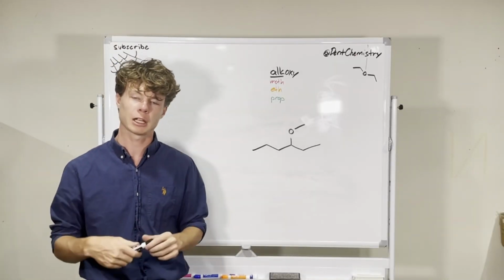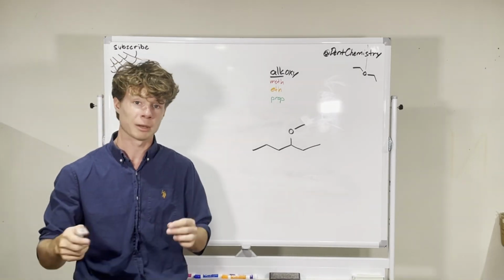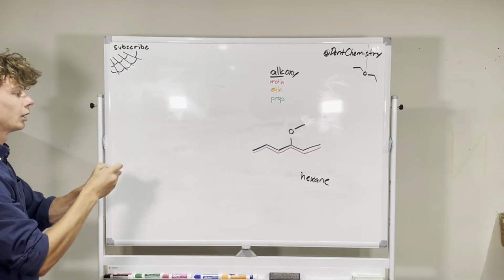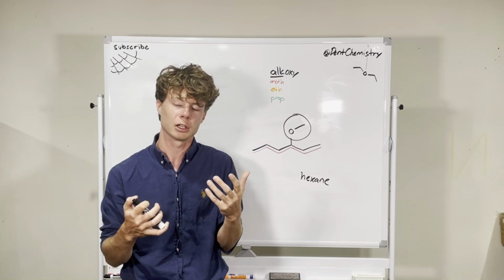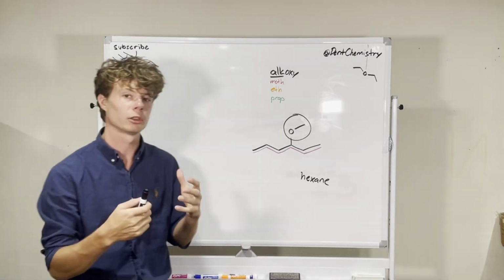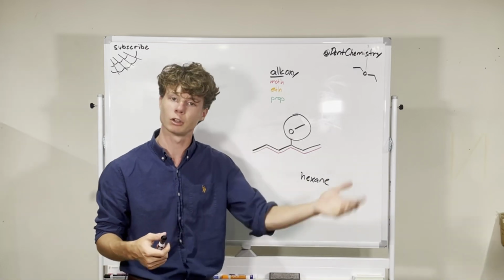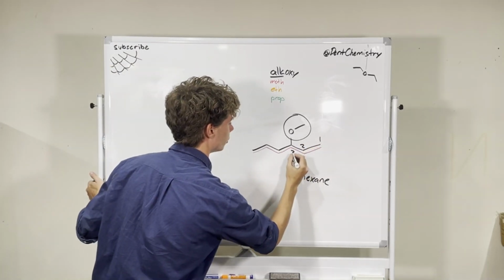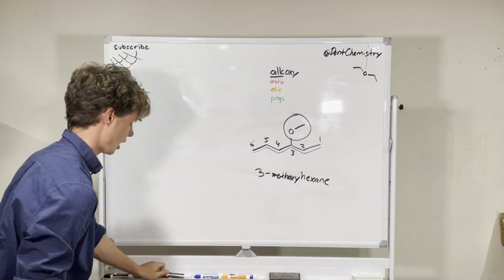EASILY NAME ETHERS in Ochem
Diethyl Ether is a spider. ~o~